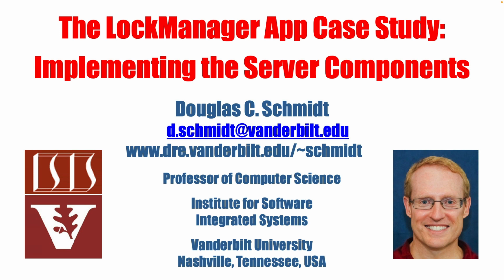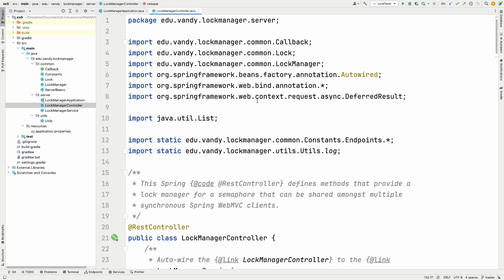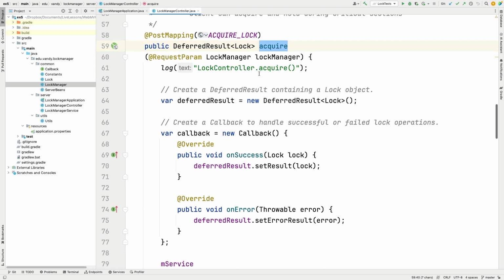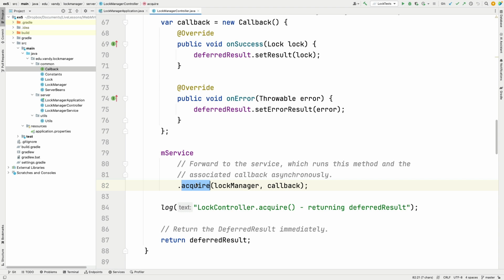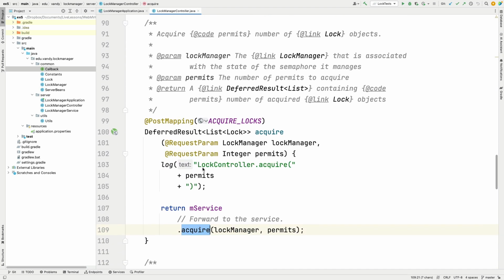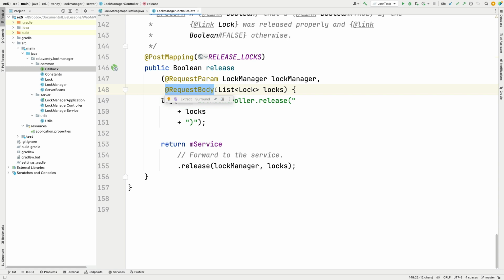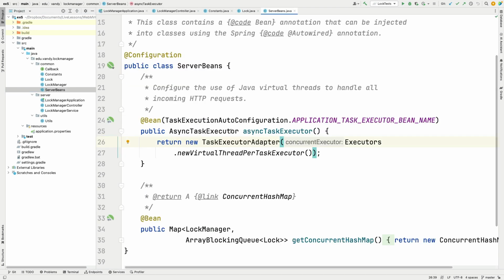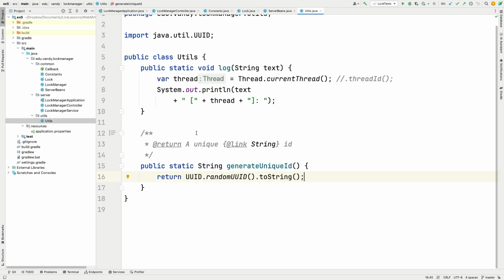The LockManager App Case Study: Implementing the Server Components (Part 1)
This video walks through the implementation of server components in the LockManager App case study, focusing on the LockManagerController and its strategic use of asynchronous execution to enhance server efficiency. By employing the Spring DeferredResult mechanism, this controller conserves HTTP worker threads, allowing operations like lock acquisition to proceed without blocking server responsiveness. The discussion covers the LockManagerController in detail, highlighting its key methods and the integration of a custom callback interface to handle asynchronous operations effectively. In addition, the server setup leverages Spring Boot for application scanning and asynchronous method support, incorporating server beans for task execution and concurrency control with a ConcurrentMap, ensuring thread-safe operations and scalability. This video also provides insights into the architectural decisions and coding practices that underpin the LockManager App, showcasing its approach to managing locks across distributed systems.